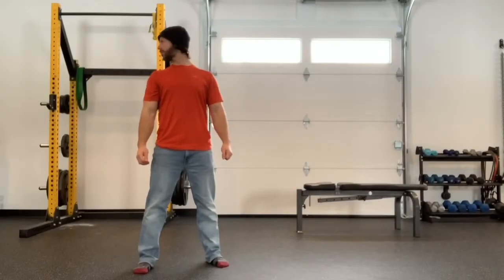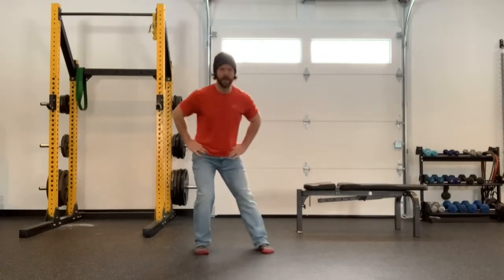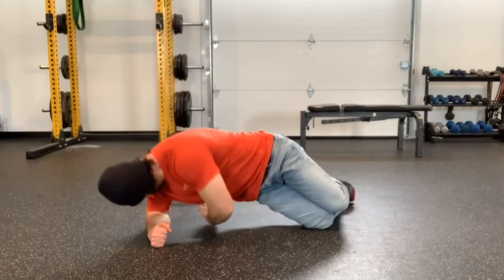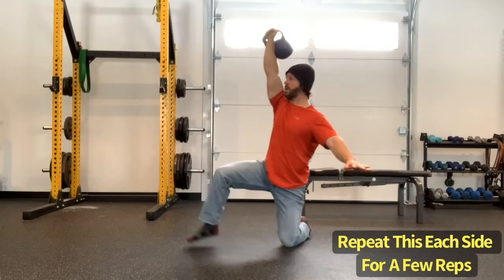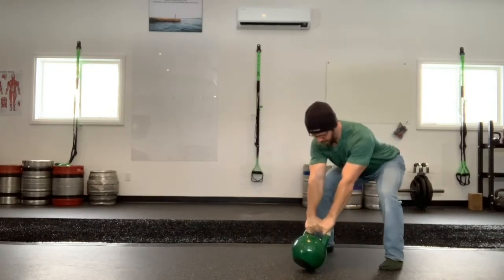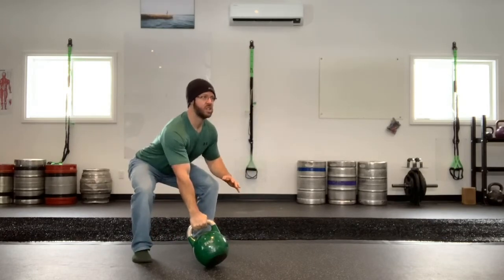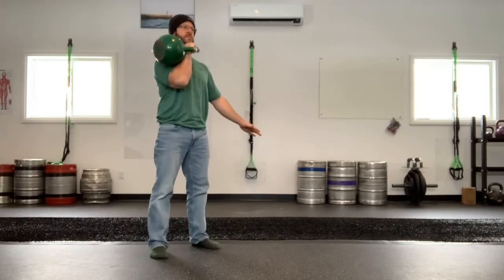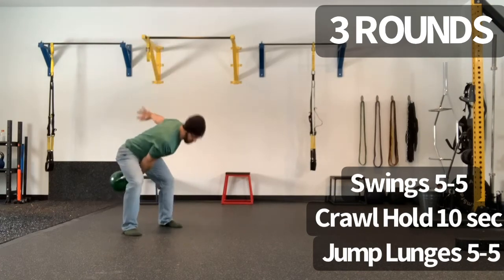Online KB Club Week 8